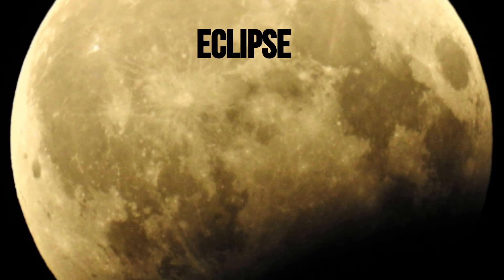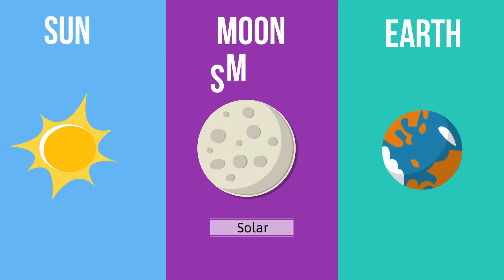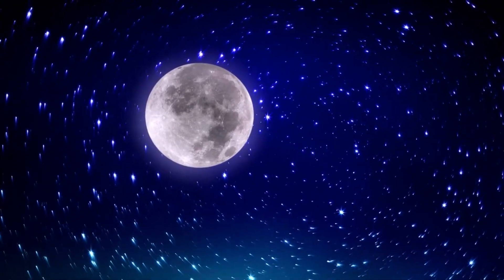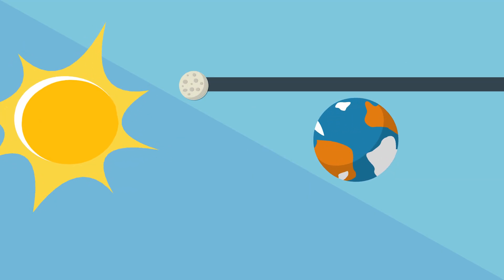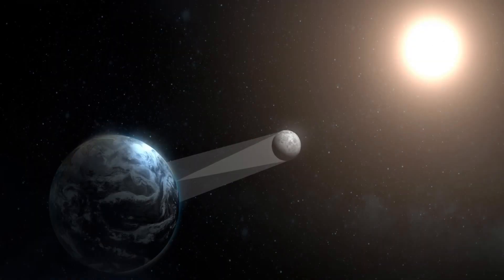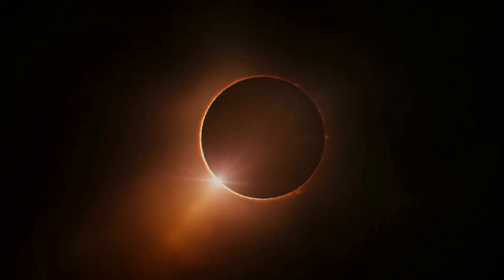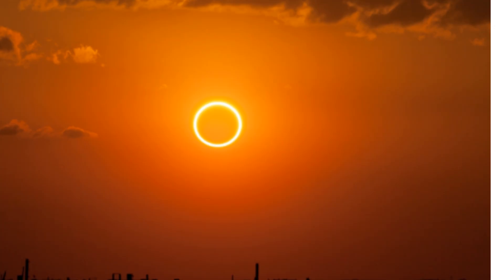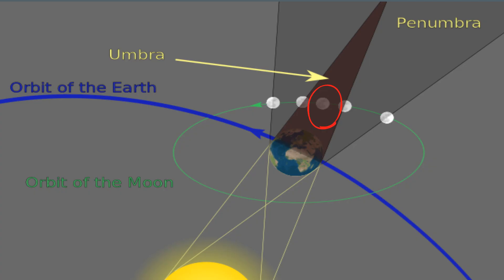Types of Solar and Lunar Eclipses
In this video, I'd like to talk about the difference between a solar and lunar and discuss different types of eclipses. As the moon orbits the Earth its position changes and may block the sun.
When the shadow of one celestial body like the moon or the earth falls on another an eclipse occurs.  A solar eclipse happens when the moon comes between the earth and the sun and the shadow of the moon falls on part of the earth a lunar eclipse happens when the earth comes between the Sun and the moon and the shadow of Earth falls on the moon.
I show a diagram of a partial solar eclipse, total solar eclipse, and an annular eclipse.
In addition, I show the types of shadows which includes the umbra, penumbra, and antumbra.
Finally, I diagram the different types of Luna eclipses, penumbral, partial lunar eclipse, and a total lunar eclipse.

If you enjoyed this video you may enjoy the Earth Science Course with an emphasis on Astronomy.